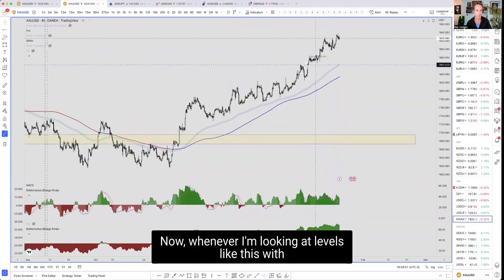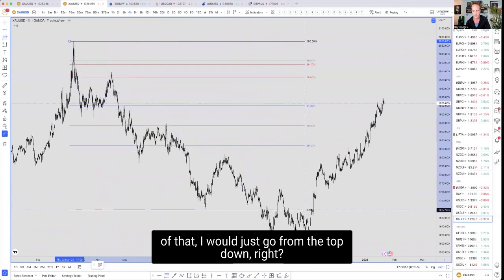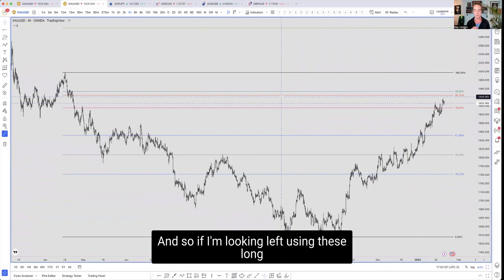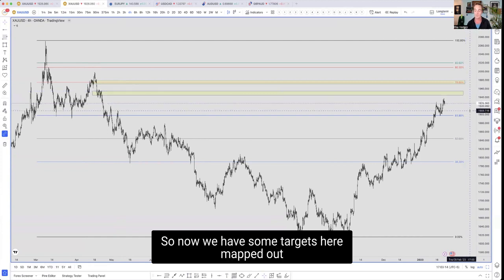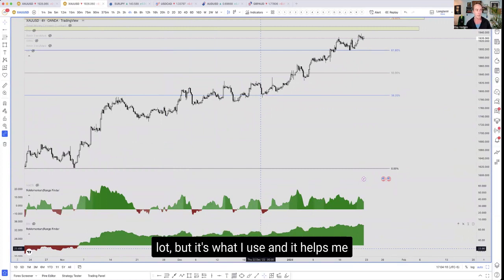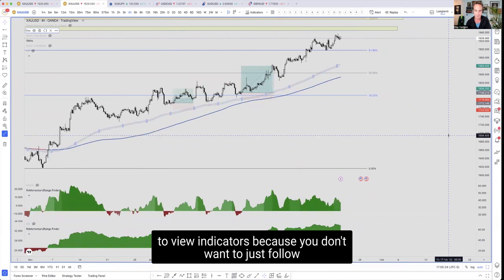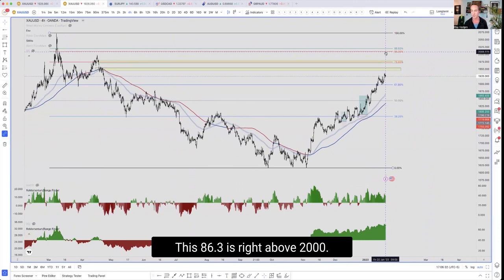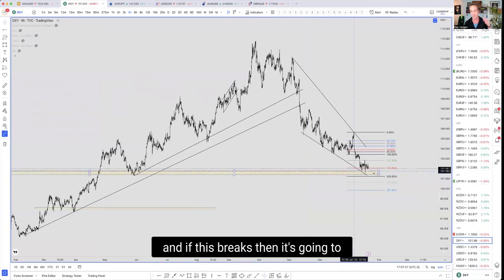How to Trade Gold (XAUUSD) Using Fibonacci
In today’s video we breakdown the current situation with Gold (XAUUSD), and I go over exactly how to draw Fibonacci on a long term timeframe to help map 🗺️ out future targets. BIG moves in the process, the question is, will we reach new all time highs?